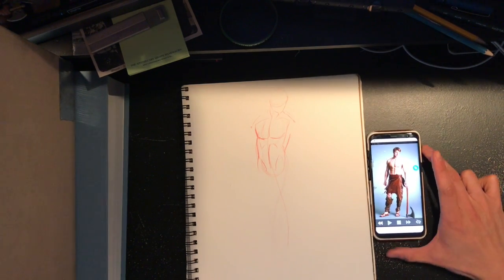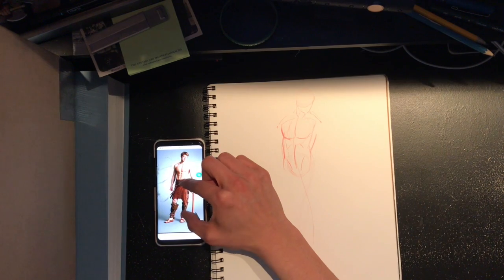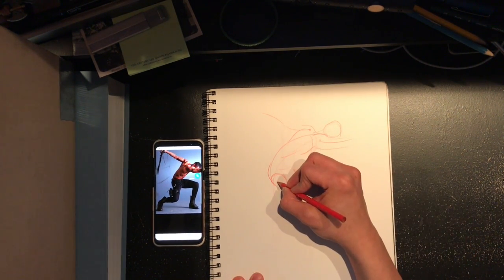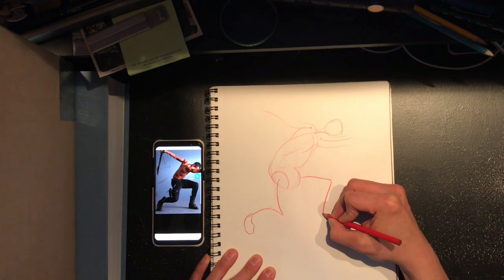Drawing legs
This video is about Drawing legs